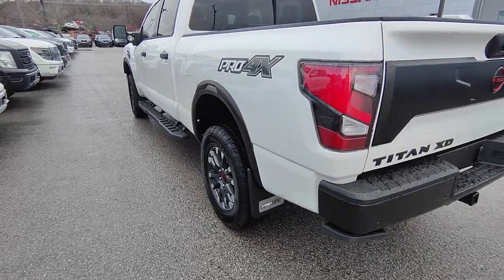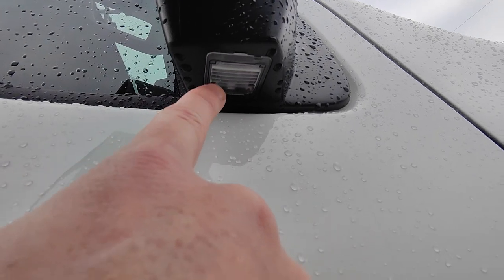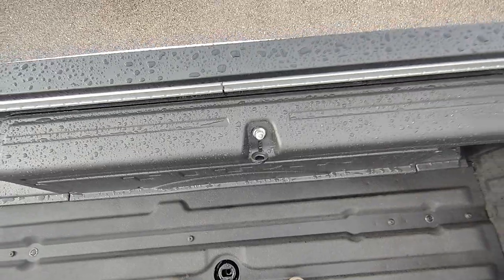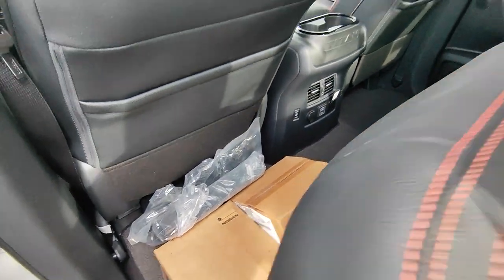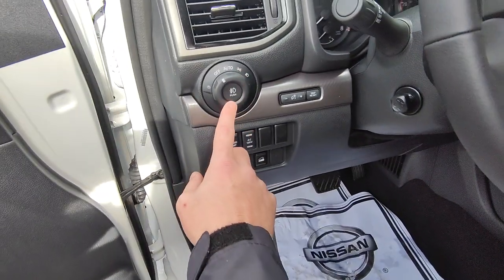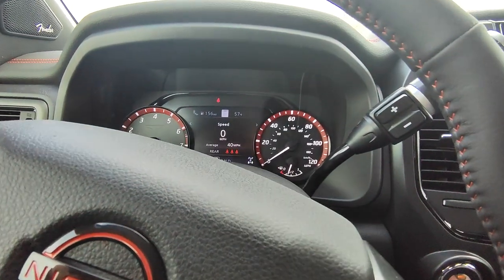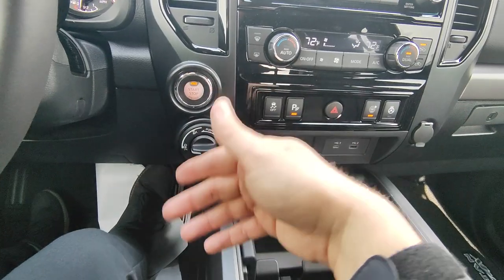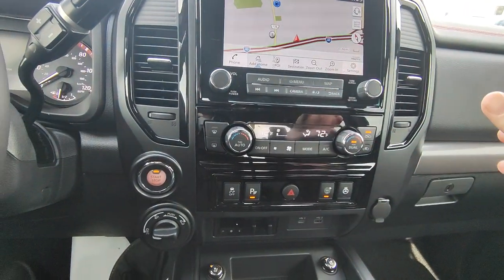23 titan XD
This one has been sold. You can see my current inventory on our website nissanofcookeville.com

We deliver anywhere in the US!

We delivered to 29 states last year!

If you put in an inquiry. Be sure to mention you found us through my YouTube!